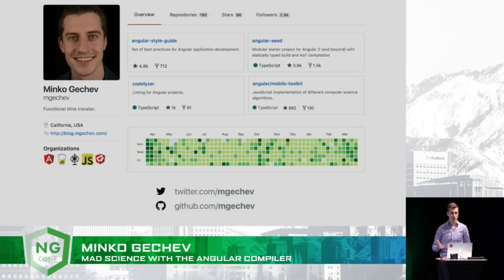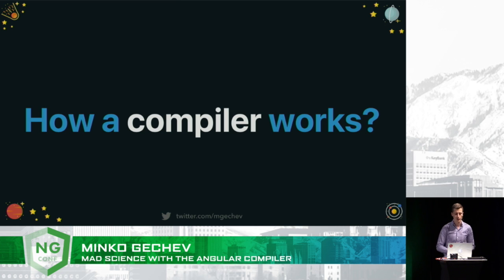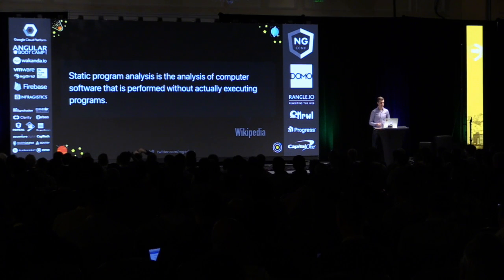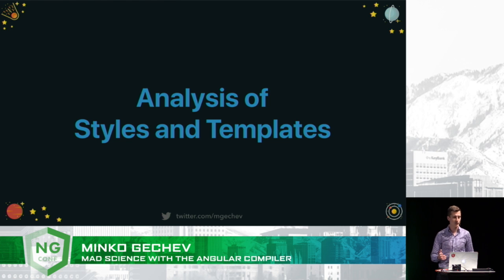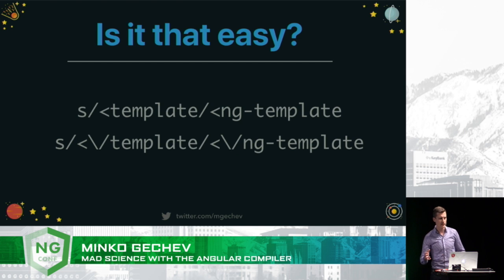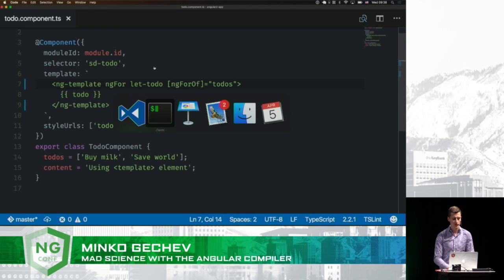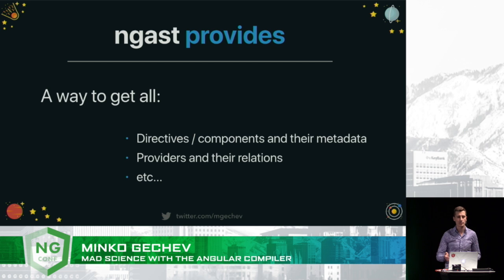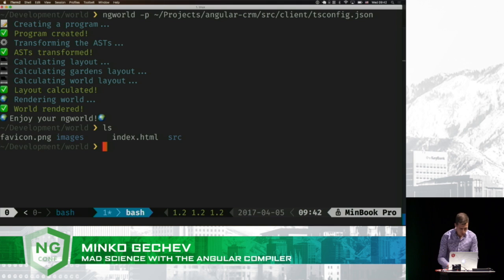Mad science with the Angular Compiler - MINKO GECHEV